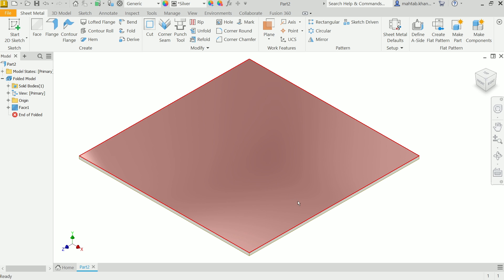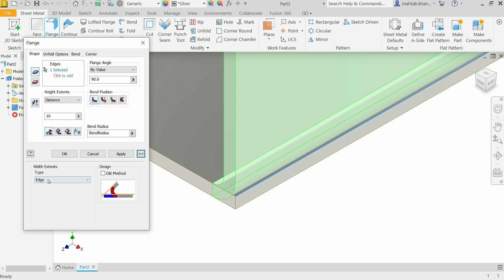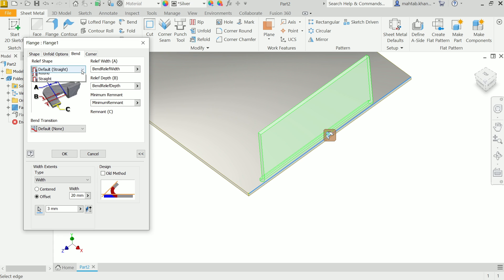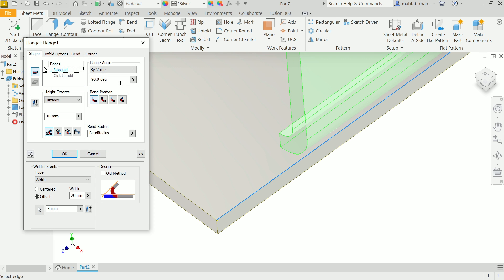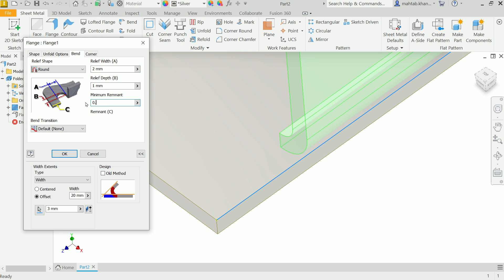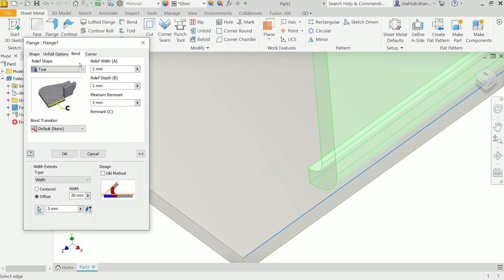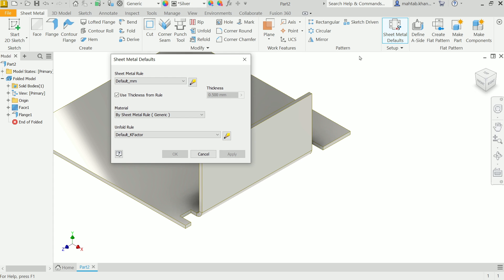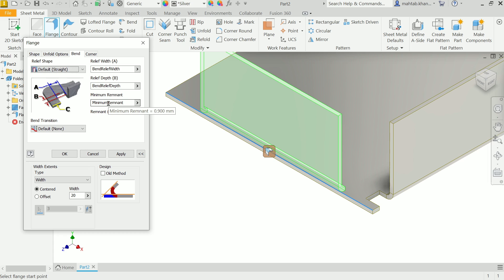Autodesk Inventor 2023 Sheet metal Bend Setting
we will learn below features in Autodesk inventor 2023.
1.Sheet metal Face
2.Flange
3.Bend Setting
4.Sheet metal Defaults
5.Appearnace in Inventor 2023